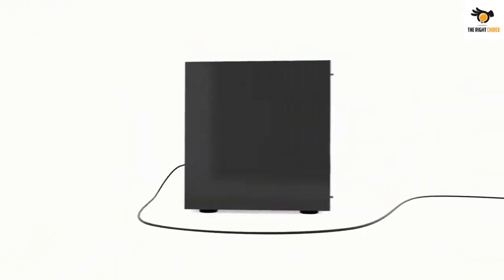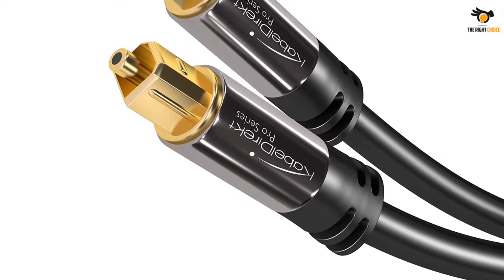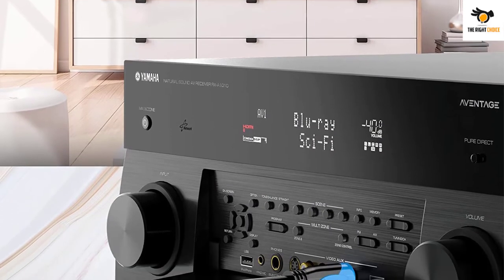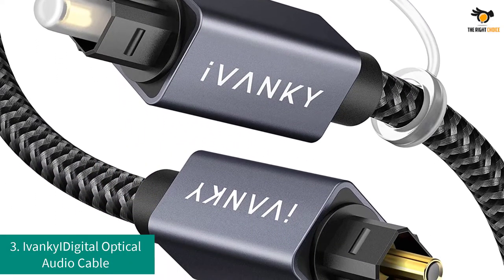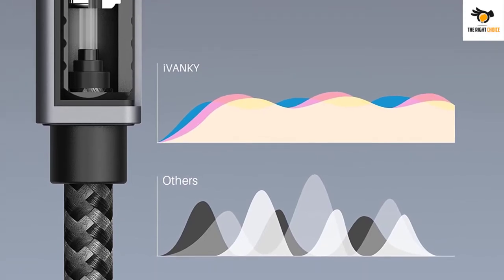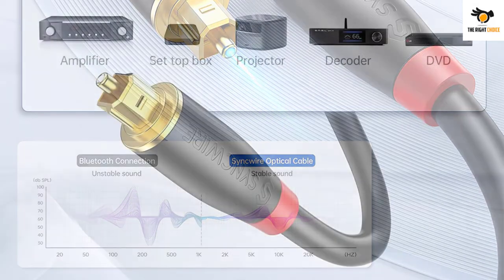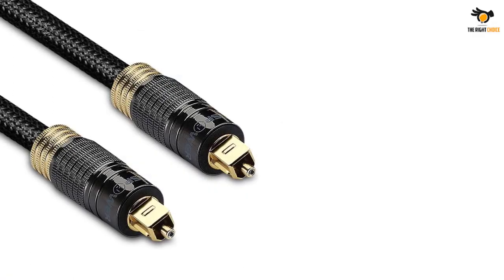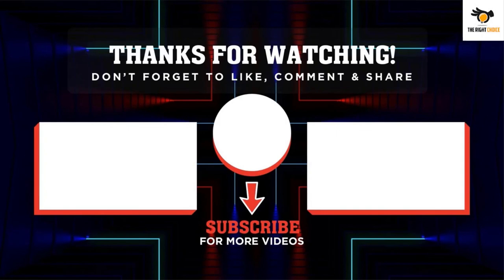Top 5 Best Optical Cable Reviews in 2022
☛ All The Links to Best Optical Cable listed in this Video:-

►5. KabelDirekt Optical Digital Audio Cable.

► 4. BlueRigger Digital Optical Audio Toslink Cable.

► 3. IvankyIDigital Optical Audio Cable.

► 2. Syncwire Digital Optical Audio Cable.

►1. FosPower Gold Plated Toslink Cable.